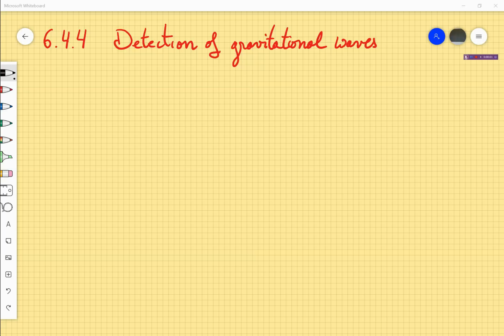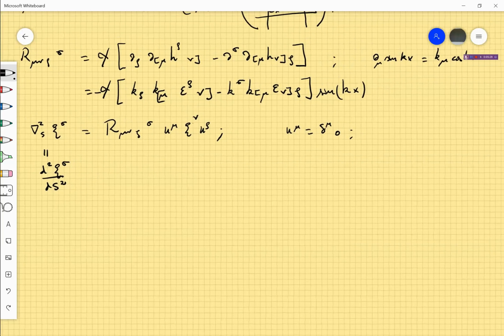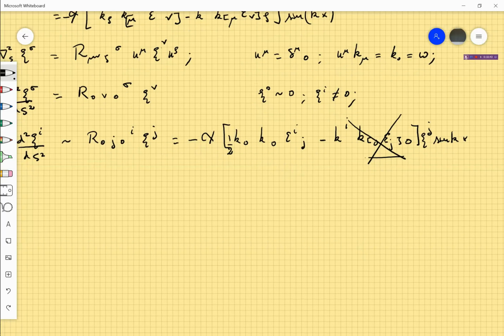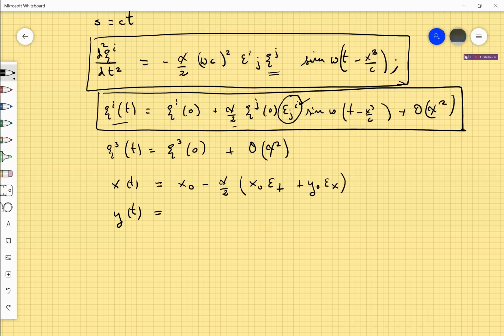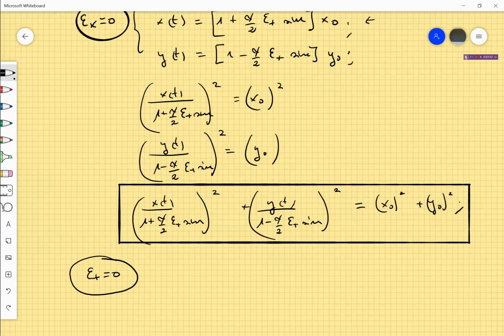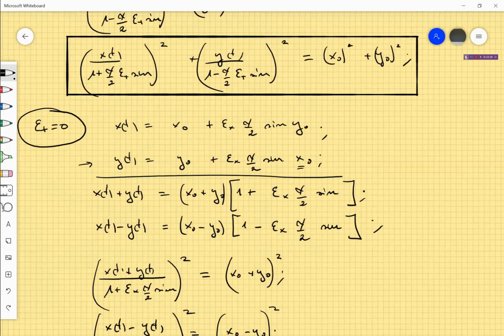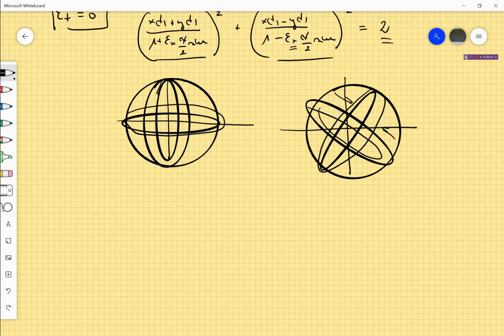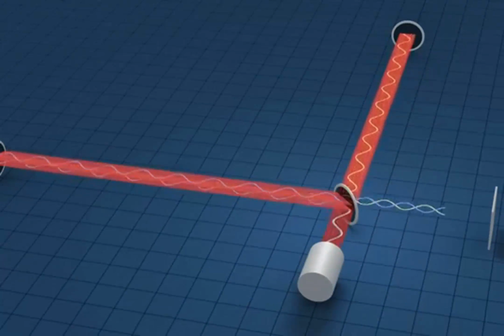6 4 4 Detection Of Gravitational Waves